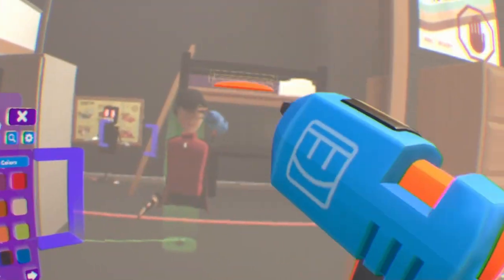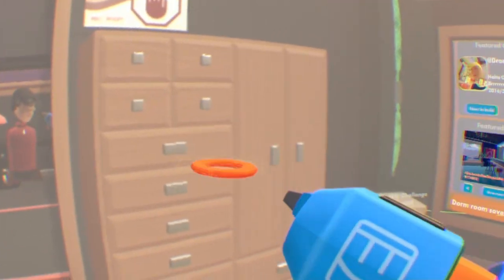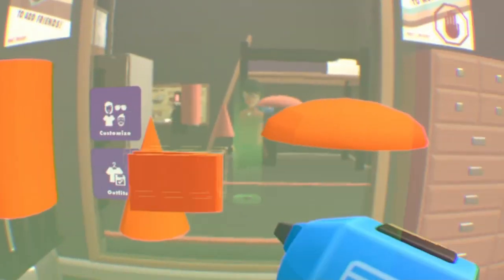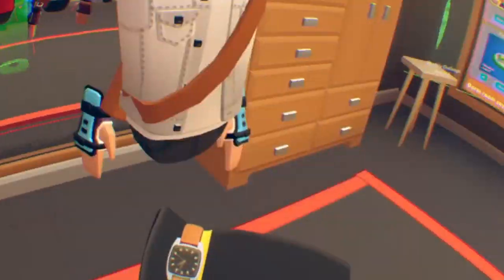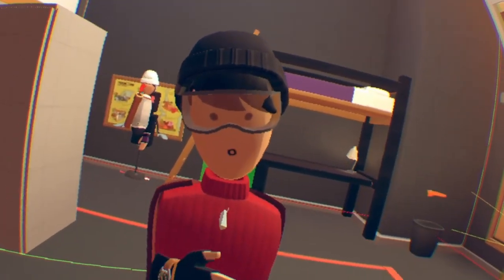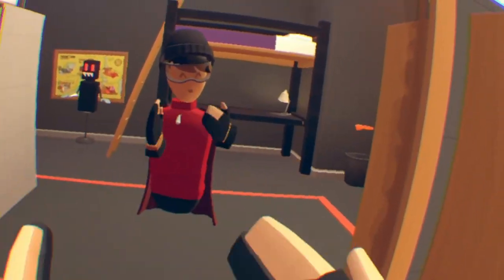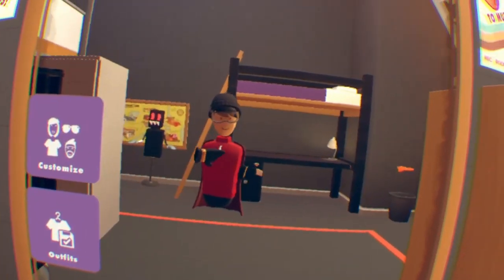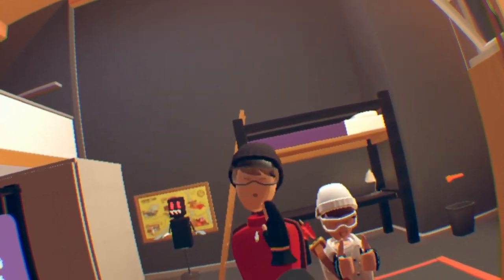Rec Room Added New Shapes!!